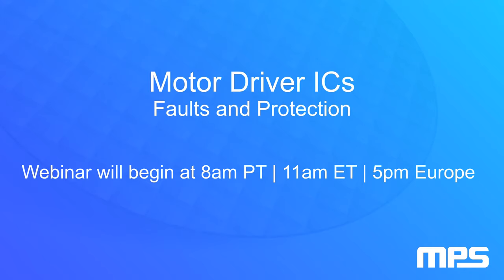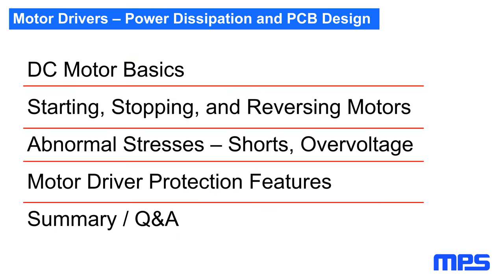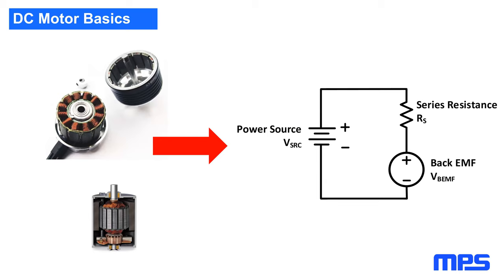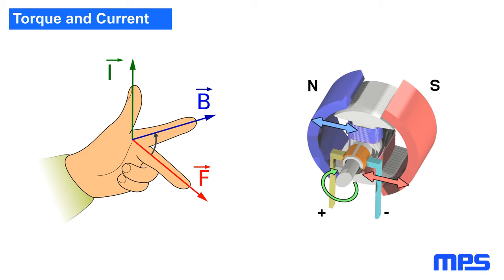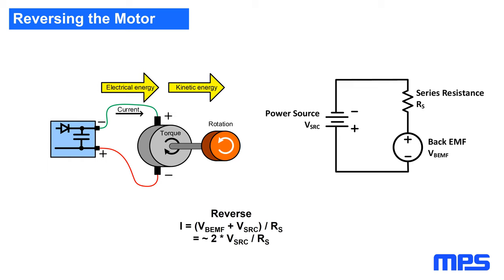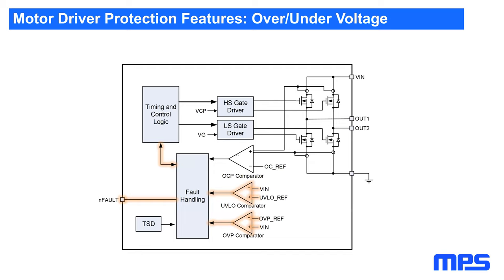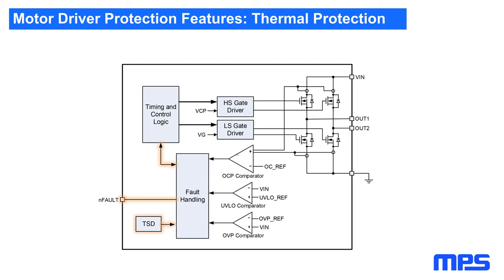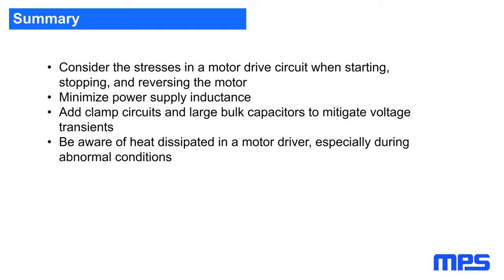Webinar: Motor Driver ICs Faults and Protection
Learn about common DC motor drive usage scenarios, and techniques to resolve issues with various stresses and faults in real-world operation.